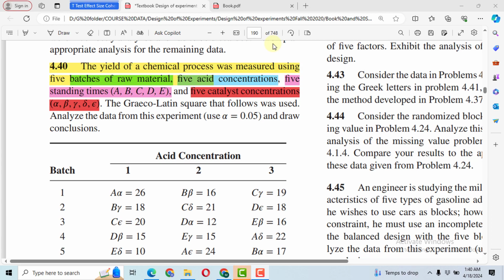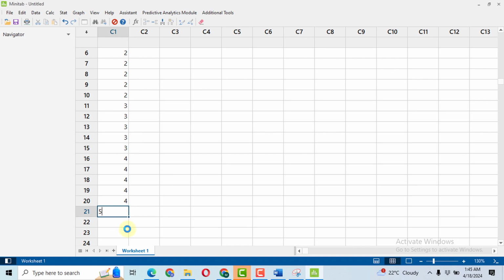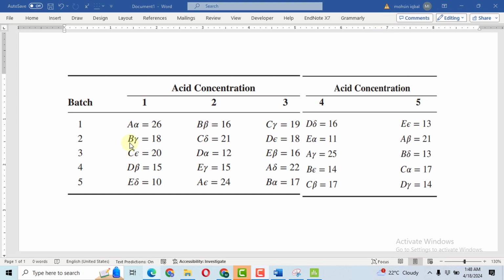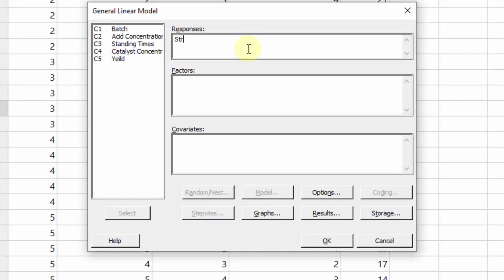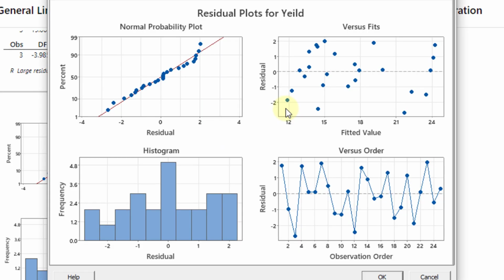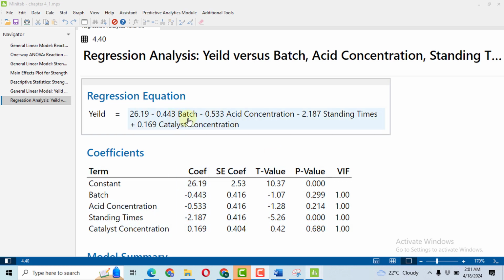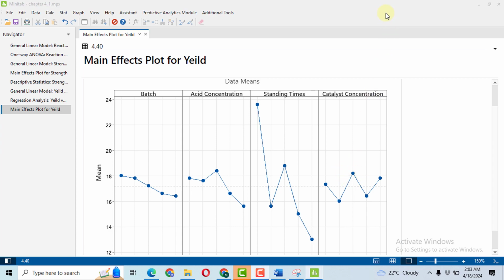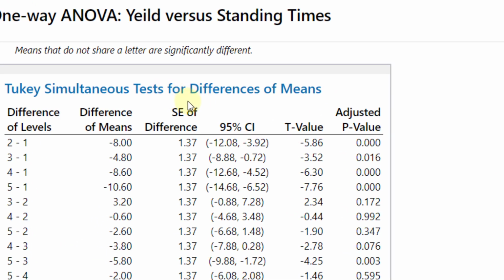Graeco Latin Square Design in Minitab | Problem 4.40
Hello

Graeco Latin Square Design
Latin square design experimental LSD
Analyzing Graeco Latin Square Design by GLM ANOVA
ANOVA results of Graeco Latin Square Design using GLM
R-square
R-square adjusted
Main effects plot
Latin Square Design
Posthoc Test of ANOVA (Tukey's test)
Design of Experiemnts